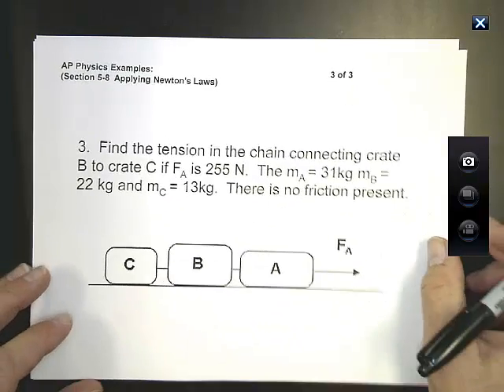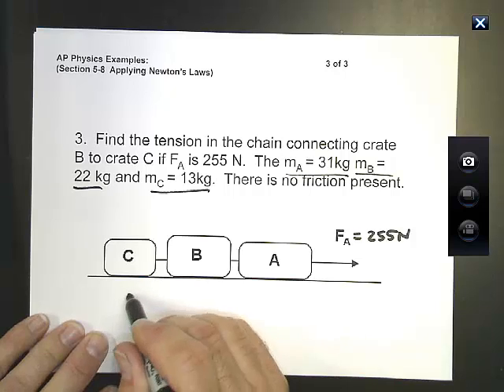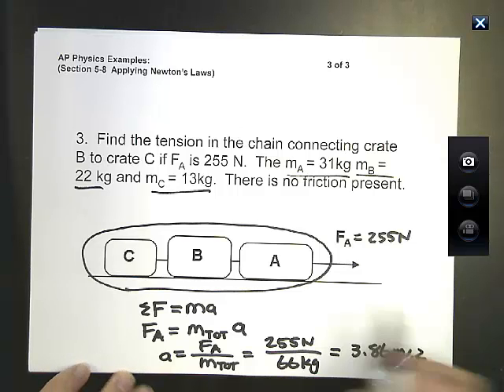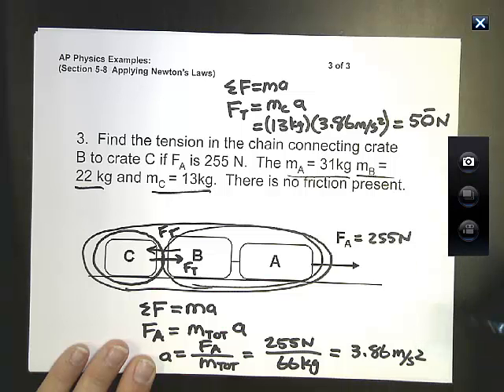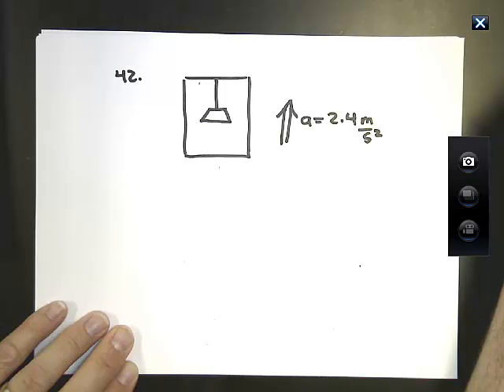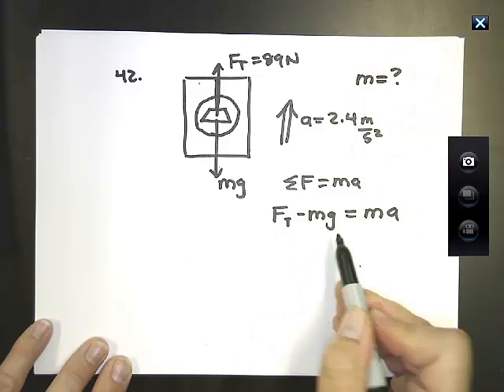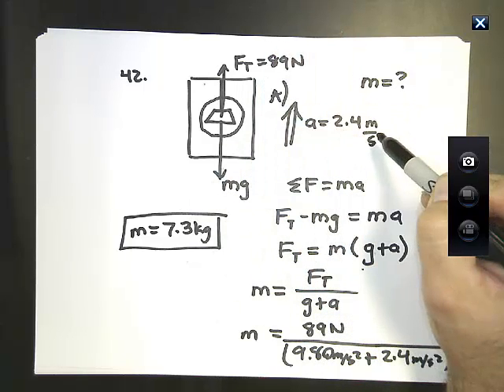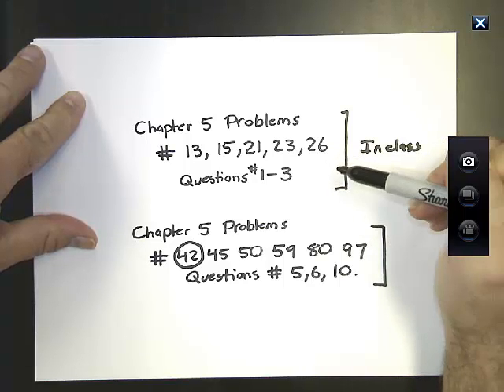AP Physics Video for Tuesday September 27